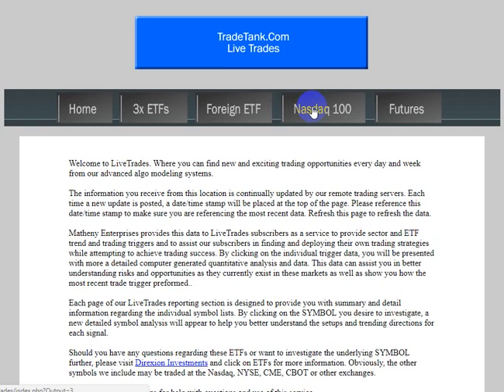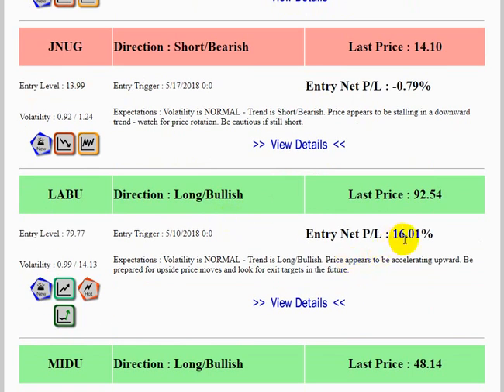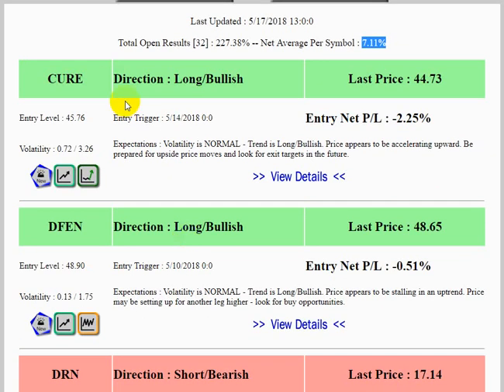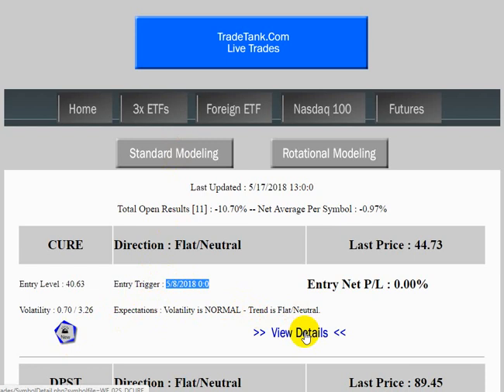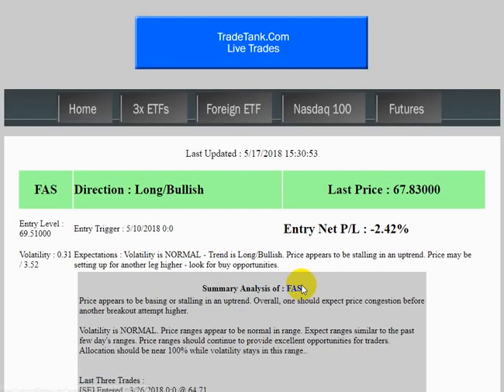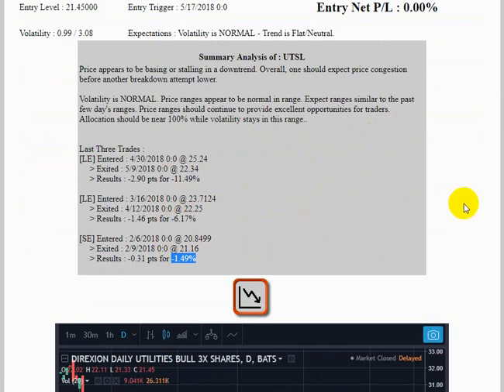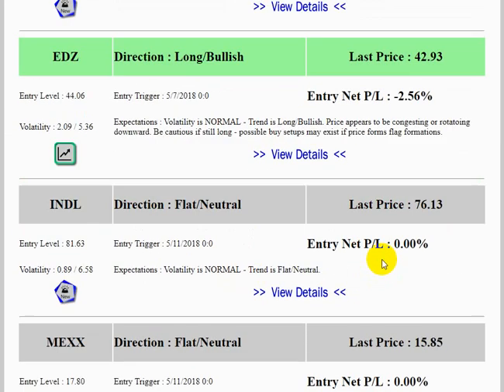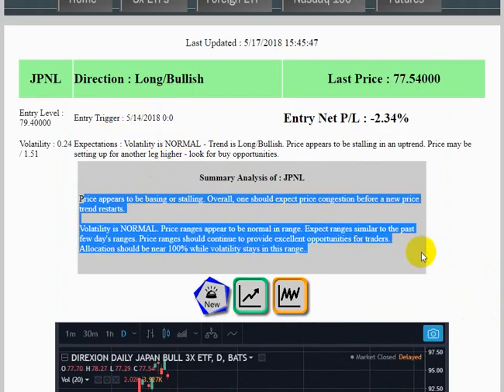LiveTrades Demo May 2018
LiveTrades Demo : End Of Day Trading Signals for Active Traders